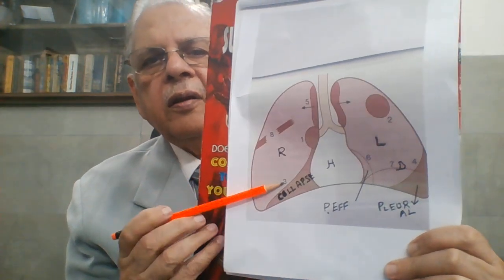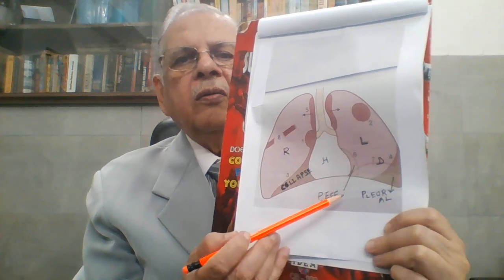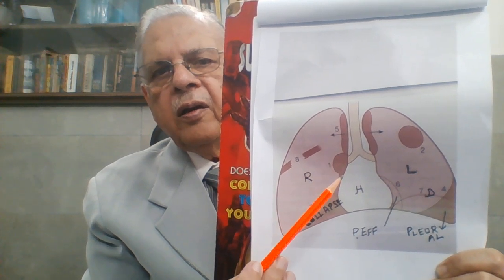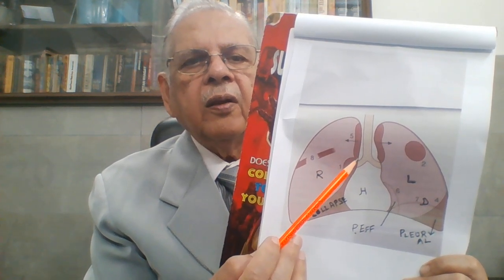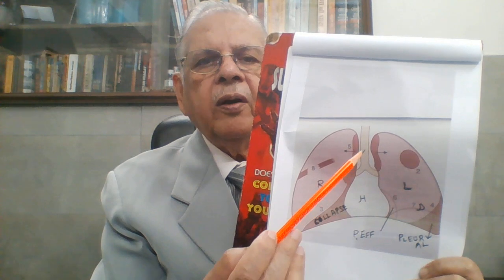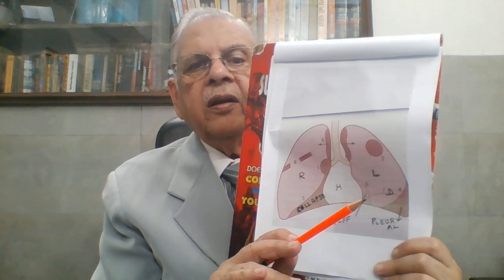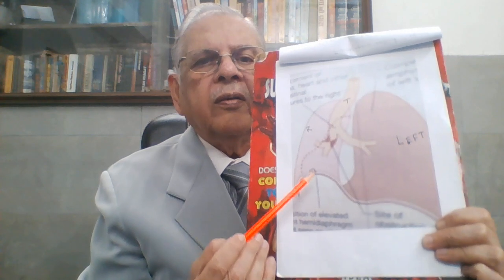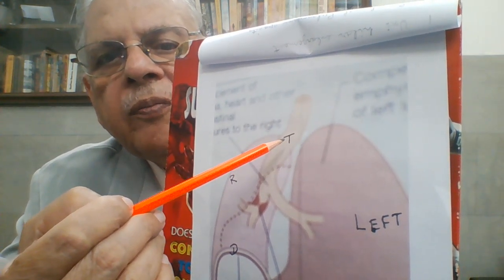CANCER OF LUNG - जब रोगी आपरेशन से पहले ही मर गया - PATIENT DIED BEFORE OPERATION.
जब रोगी आपरेशन से पहले ही मर गया।